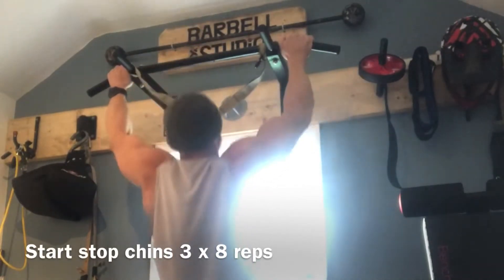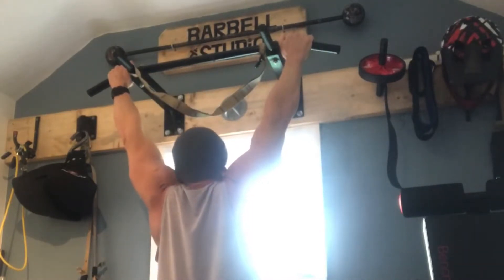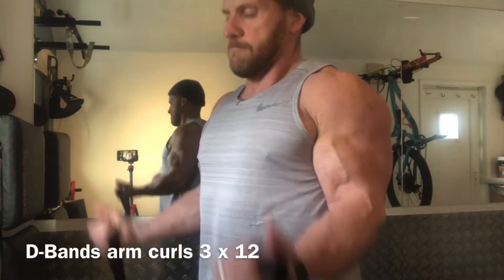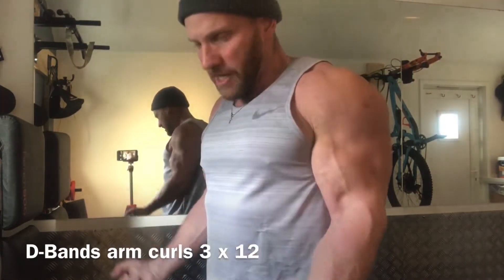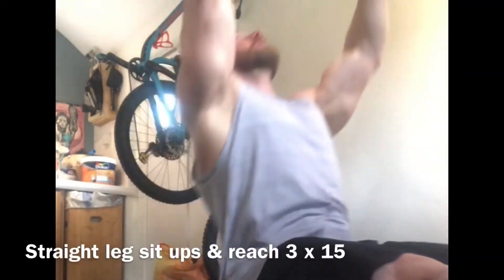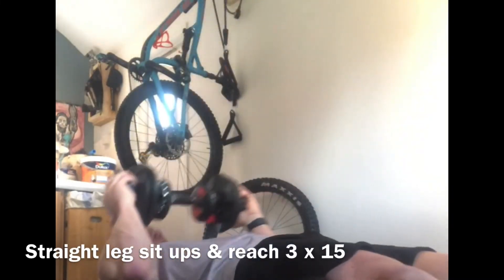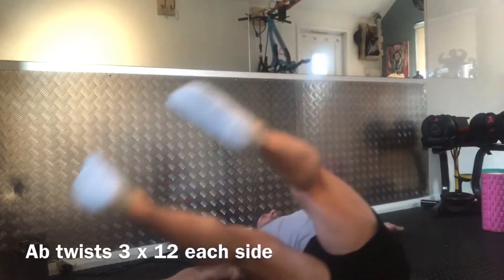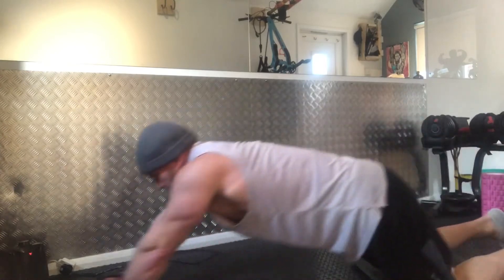Bigger arms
So it’s the last day of 2020 I wish you all to be safe and say goodbye to a very tough year for many people that my heart goes out to.
Im back with my channel and will do what I can to make this entertaining and to possibly help mentally and physically. Please leave comments as this helps give me direction to build my channel.
Thank you mitchgosling TV love to all and 2021.